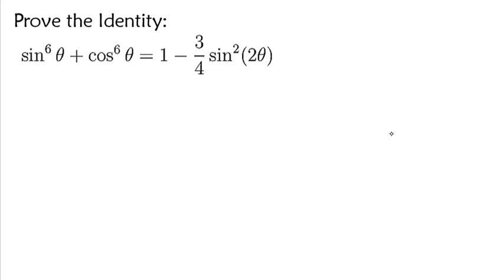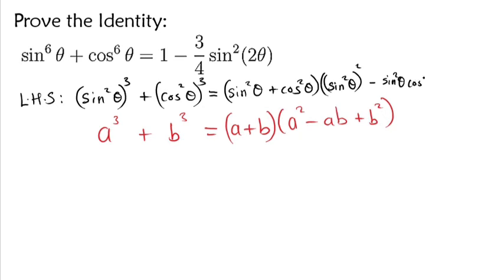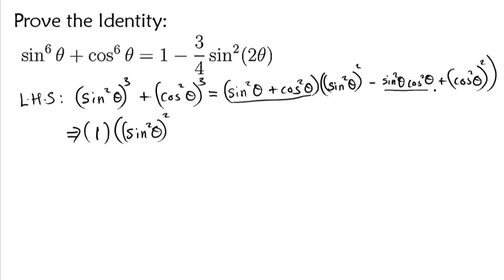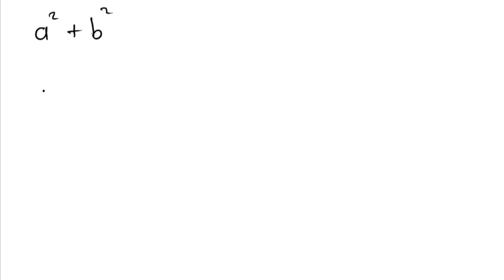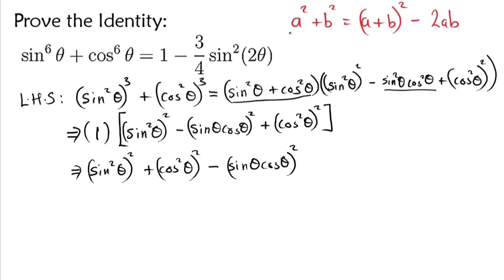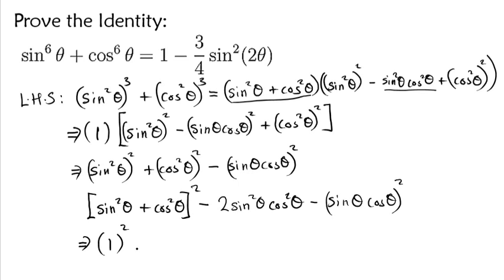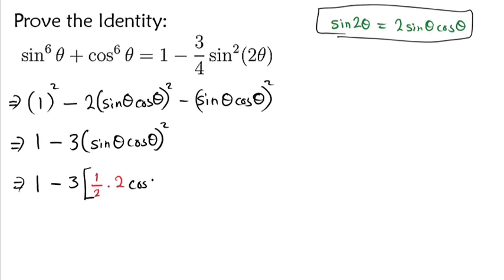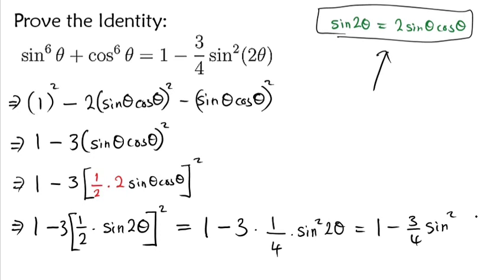HOW TO PROVE THE TRIG. IDENTITY